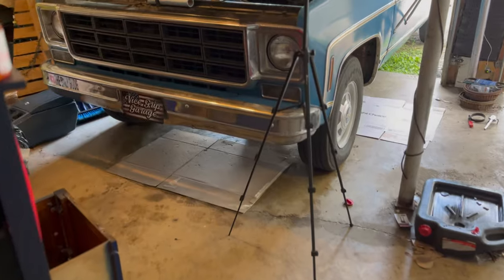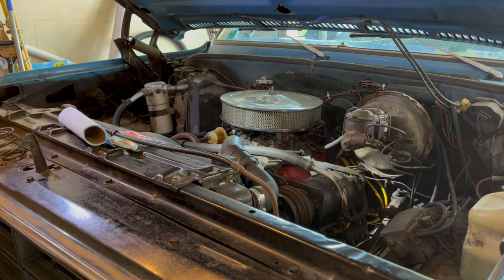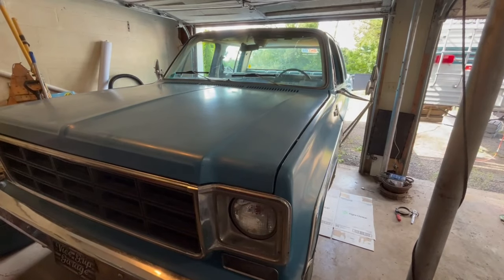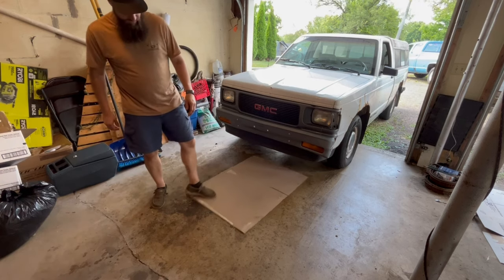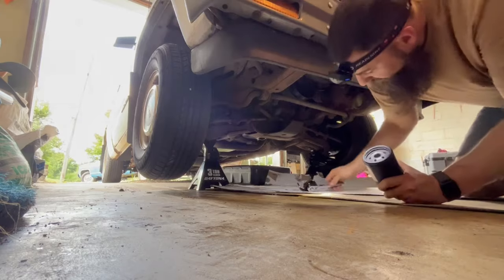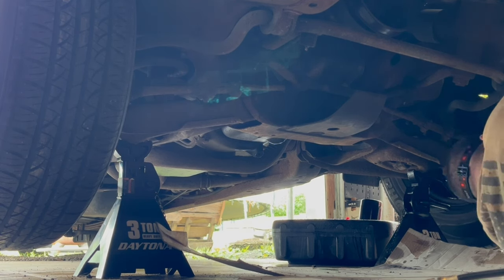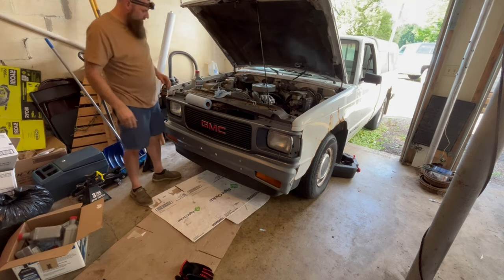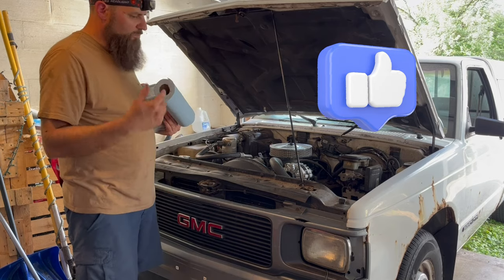I Changed Both My Truck's Oil & Saved $! (DIY)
Learn how to save money on truck oil changes by DIY! I love using Amsoil products and highly recommend them not just because I am a dealer but because I believe in their product and the quality and performance they bring. I will show you how basic maintenance will keep your truck running smoothly without breaking the bank.

You will find there some “Only Dude” Merchandise I am selling.